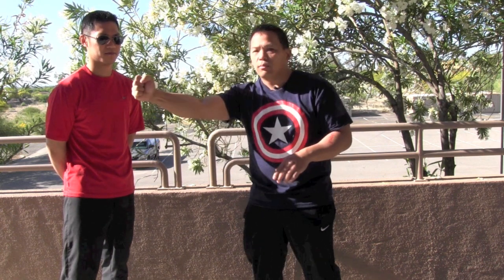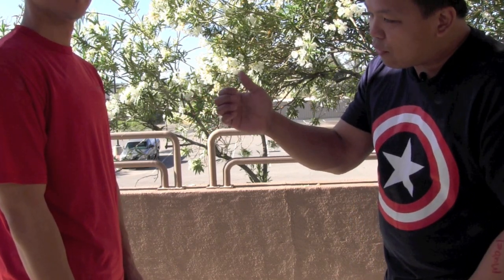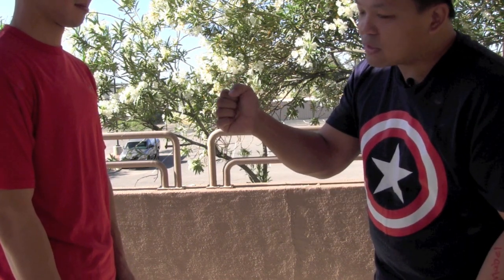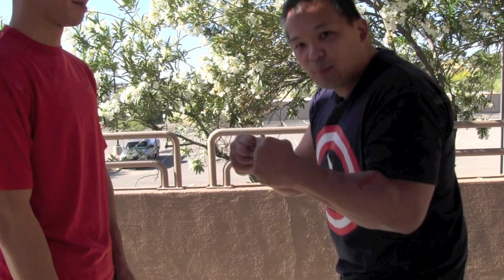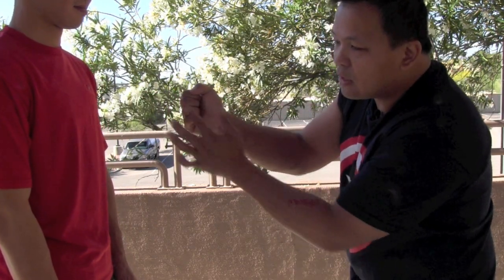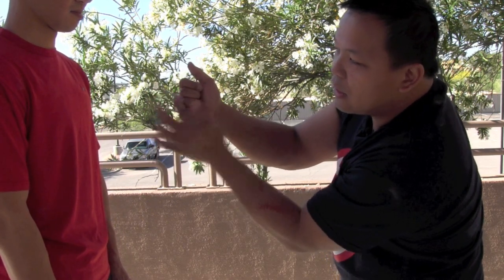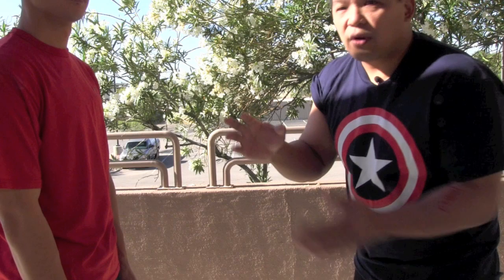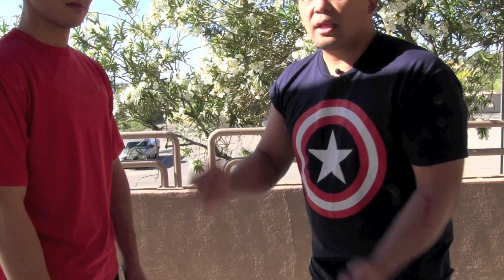Wing Chun - To Squeeze or Not to Squeeze?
The HUGE debate to squeeze or tense or to put the power at the end of a motion